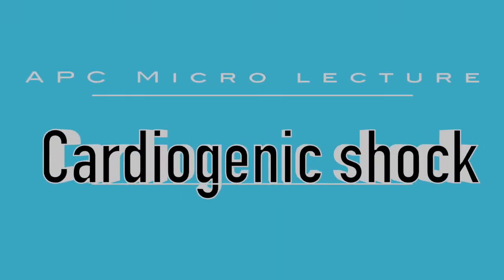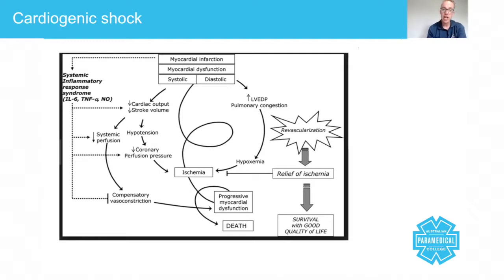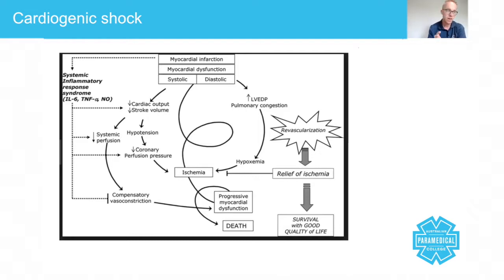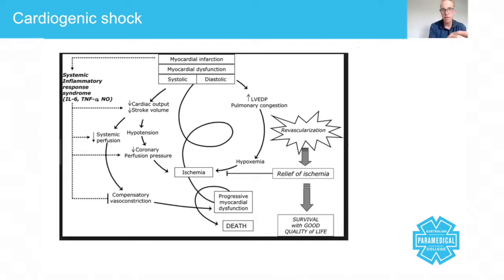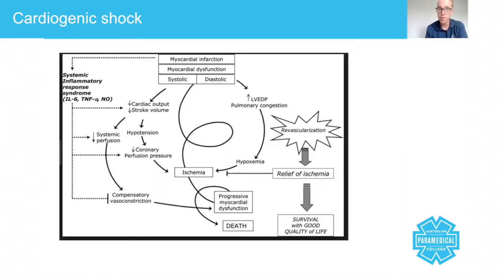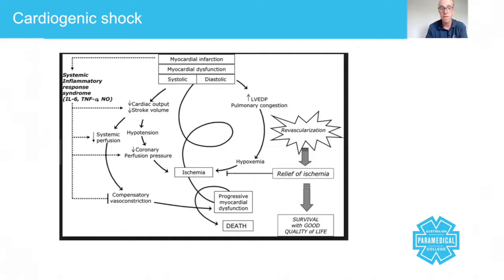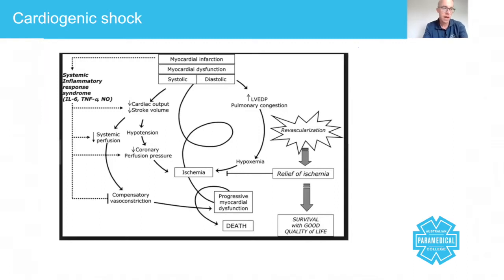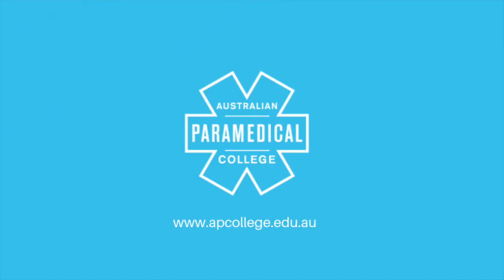Cardiogenic Shock Lecture - Australian Paramedical College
Hey guys, today we're going to talk about cardiogenic shock. Now, depending on which classification tool you use, you will notice that there are slightly different classifications of shock.

Well, let's start by defining shock.

Shock is simply a lack of oxygen at the level of the tissues. Therefore, your tissue cells then start to swell up, and they then start to die and become irreversibly destroyed. That's the process of hypoxic cell death.

Now, luckily, as paramedics, we can prevent that if we arrive on scene quickly enough. We have the right equipment, the right tools, the right mindset, and, of course, we have the right scope of practice, and, of course, time. We have to make sure we're there quickly enough. But it basically is reversible, depending on all those factors.

So let's take a look at cardiogenic shock. So cardiogenic shock occurs when the heart itself is not pumping blood adequately to be able to deliver the blood to the tissues. So it's really important that we know a little bit about it and some of the effects of it.

Now, when you look at this image, the first thing I don't want you to do is panic and think, "Wow, that's a complex image." Instead, just break it down. So what it's saying on this image, is at the top it's giving you reasons why you might go into cardiogenic shock in the first place.

And it's saying myocardial infarction, which is causing myocardial dysfunction. So one causes the other. What you'll also notice is that it's broken it down into the effects of cardiogenic shock on the systolic and the diastolic blood pressure.

So let's start at the top. So when you have a myocardial infarction, there is usually a systemic inflammatory response, which is your body's way of trying to relieve the cause. As a result, you end up with reduced cardiac output and reduced stroke volume. So cardiac output is the amount of blood that the ventricle pumps, so the volume. The stroke volume ... So the cardiac output is the complete number. So the stroke volume is how much within every single stroke. So they're two of the same thing, but they're also slightly different when you break it down over a period of a minute.

Systemic perfusion is dropped. You end up with low blood pressure, so systemic just means the entire system, and the reduced coronary perfusion pressure, So in other words the amount of pressure within the coronary arteries. And rightly so, you can see that it leads to ischemia, which means a lack of oxygen. Now, as a result of all of this, you end up with compensatory vasoconstriction. In other words, your body will naturally vasoconstrict, leading into an even worse situation. It's basically your body ... it thinks it's trying to do the right thing, but it's actually making the whole thing worse.

On the other side, you've got an increase in the left ventricular end diastolic pressure. In other words, your heart left ventricle is trying so hard to continue to pump that blood that it's working really, really hard, so that the work that it's doing is going up, but the actually amount of blood that it's pumping out is going down. That leads to hypoxemia, lack of oxygen in the ... -emia is blood, so it's the lack of oxygen, leading to ischemia, and, again, progressive myocardial dysfunction and death.

What you can see here on the right, is that the moment we're able to revascularize, in other words put a stent in, for example, it relieves this ischemia, because that ... At the center of this entire diagram is ischemia, lack of oxygen. So that's a summary of cardiogenic shock. I hope you've found it useful for your studies. My name's Sam Willis, and I look forward to speaking to you again shortly.

RTO 32513